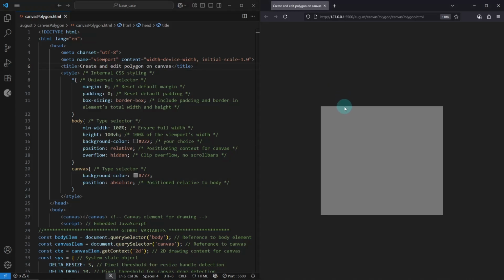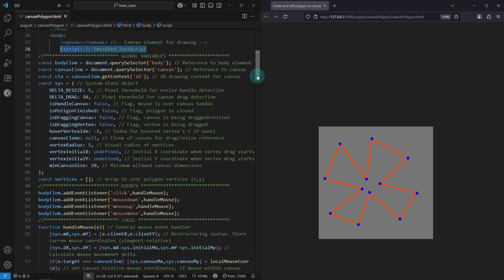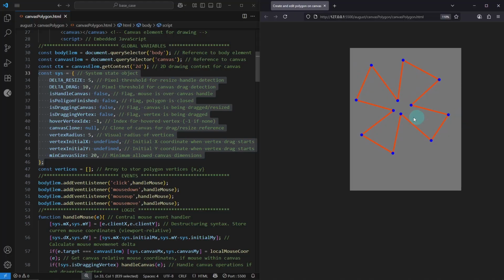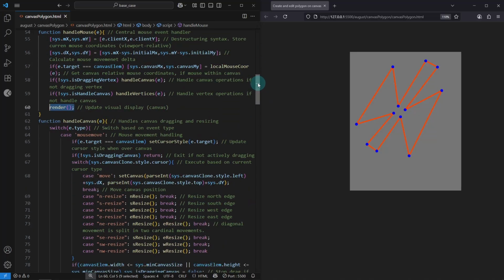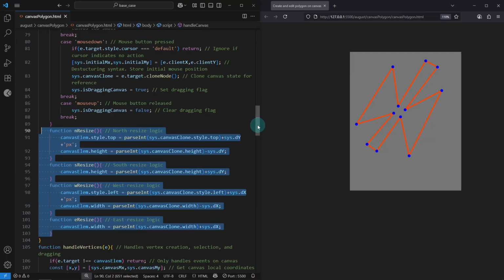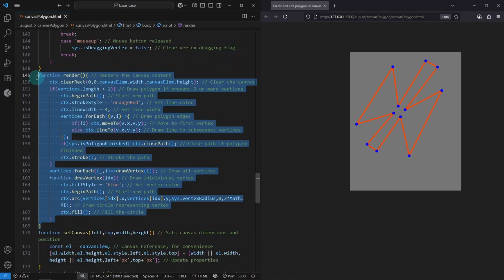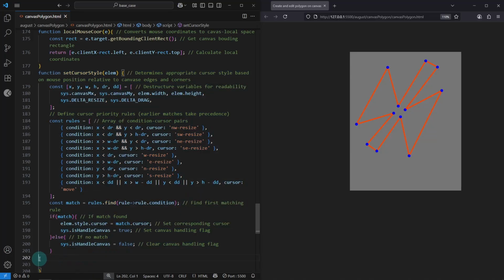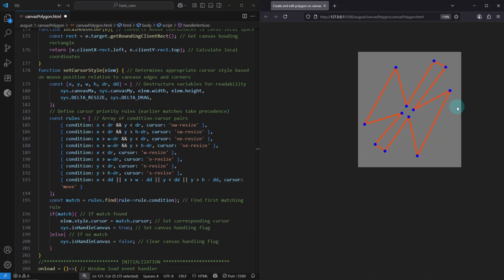Draggable Vertices + Resizable Canvas - JavaScript Polygon Tutorial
This program is an interactive polygon editor built with JavaScript and HTML5 Canvas, allowing you to create shapes by placing vertices and dynamically reshape them through dragging. It features a fully resizable and draggable drawing canvas with cursor-based controls.
Prerequisite knowledge: Understanding of array destructuring, the forEach(), find() array methods, and the Pythagorean theorem for distance calculation is assumed.